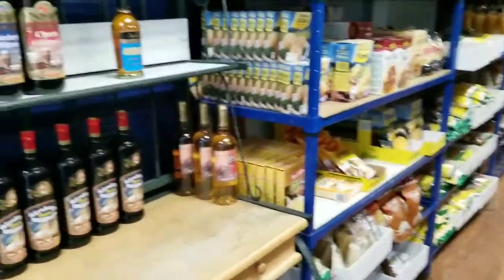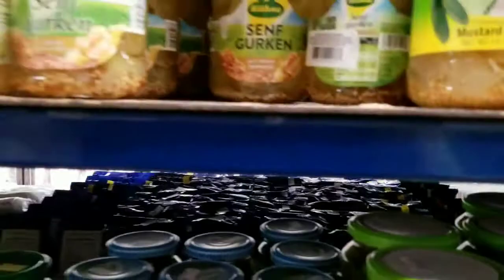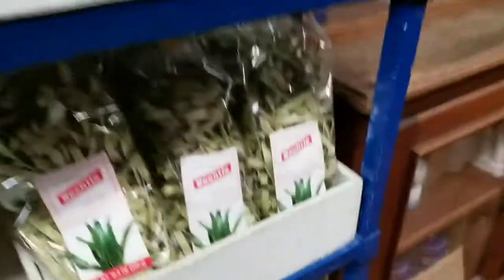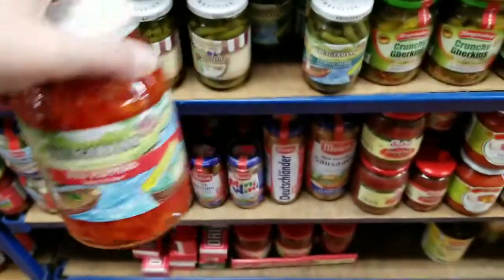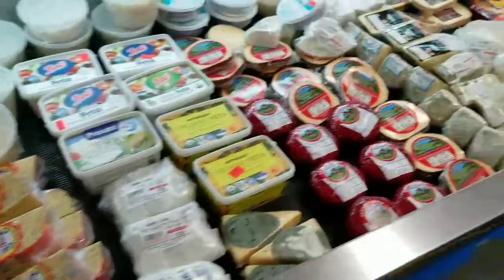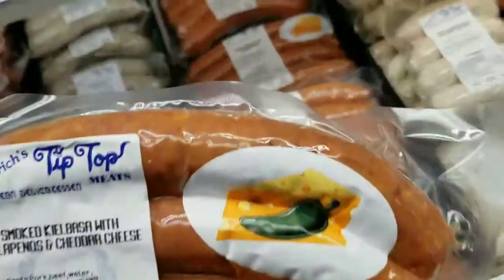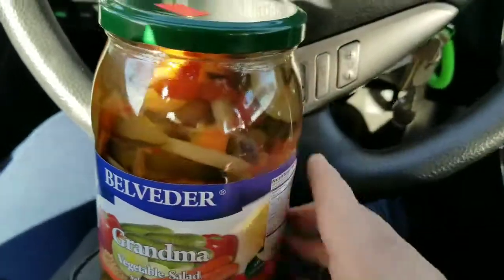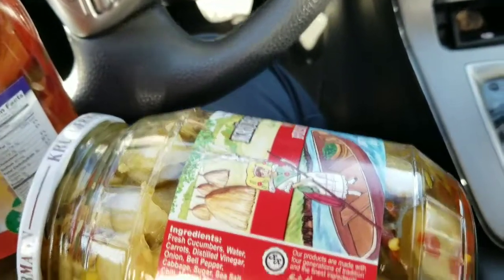Yummy German Deli food.